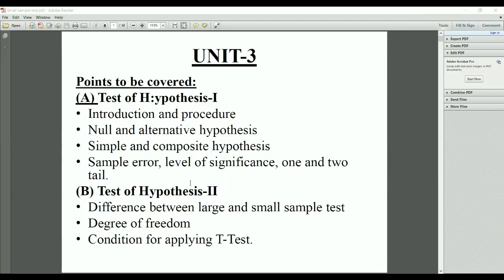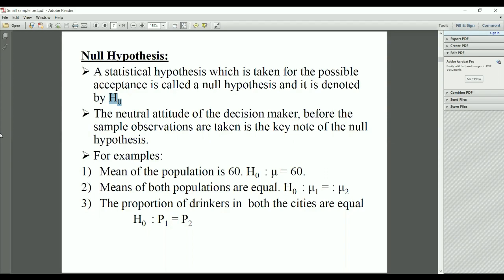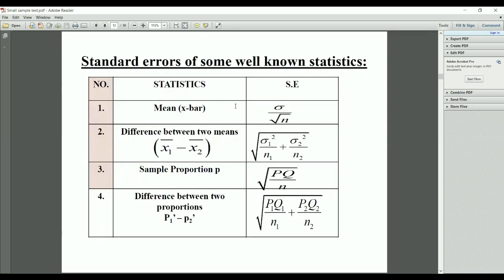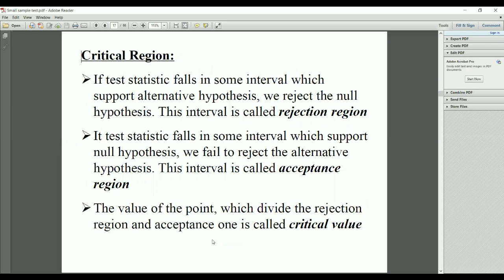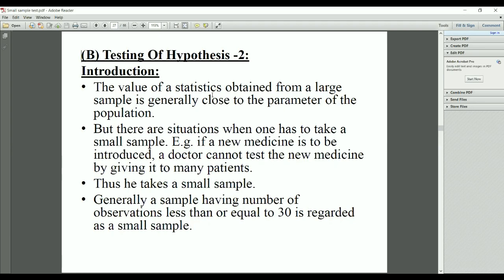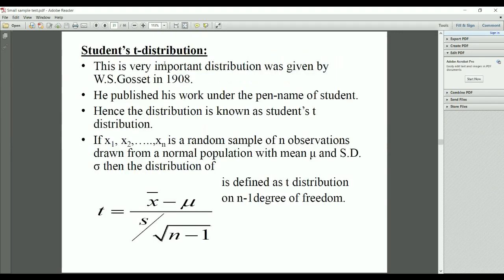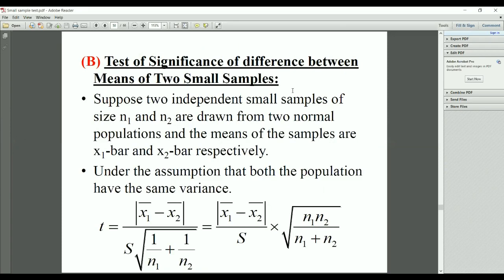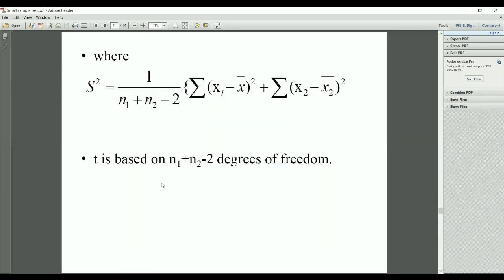Biostatistics: Hypothesis: Shubhangi Desai